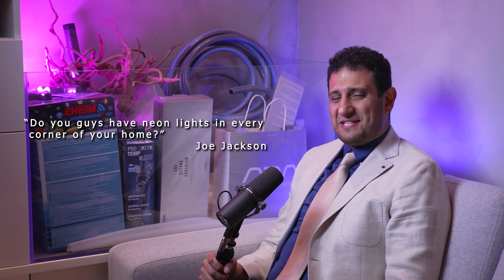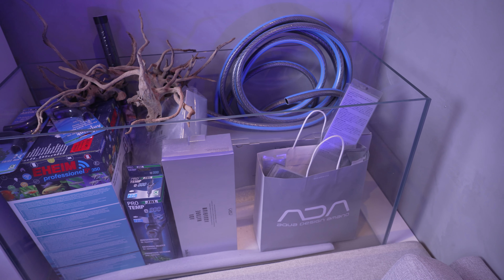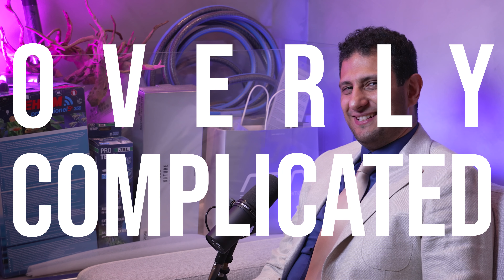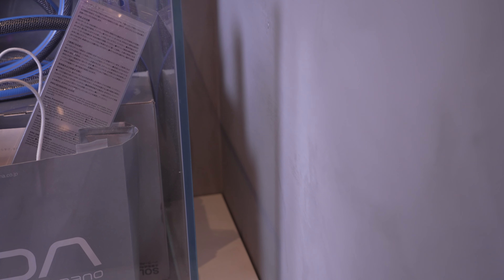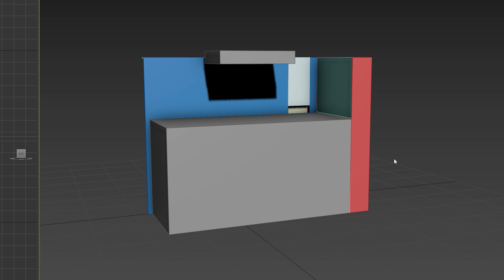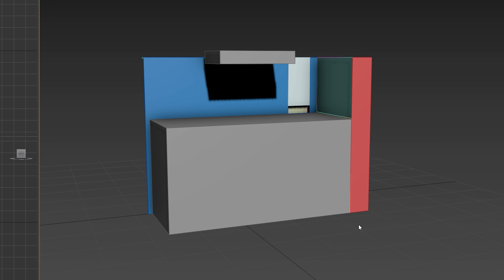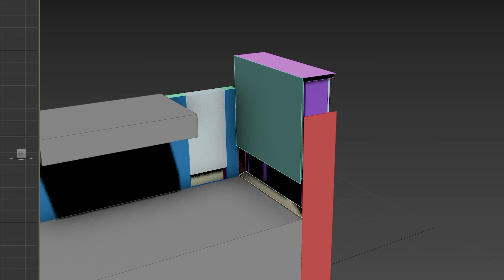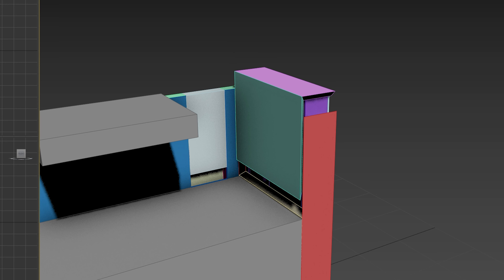200 subs in 7 episodes! And a sneak peek into what's coming next!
Almost PewDiePie levels!